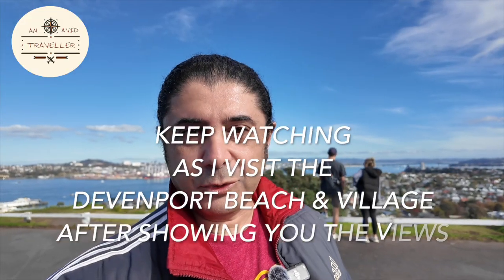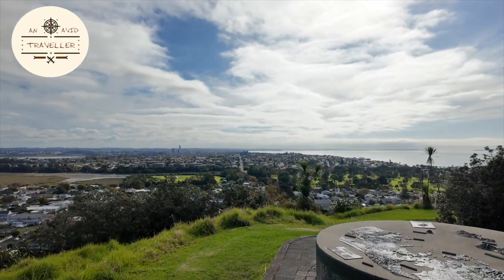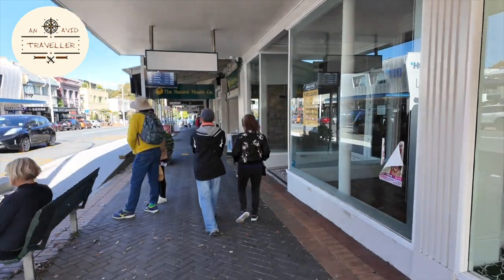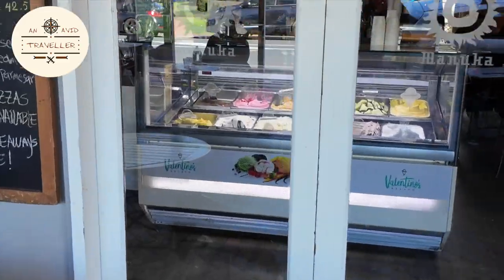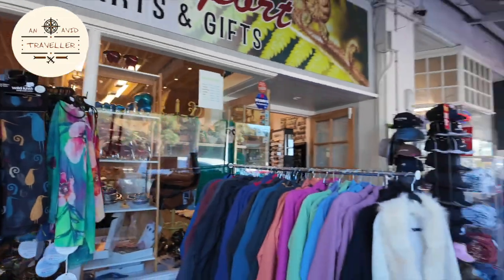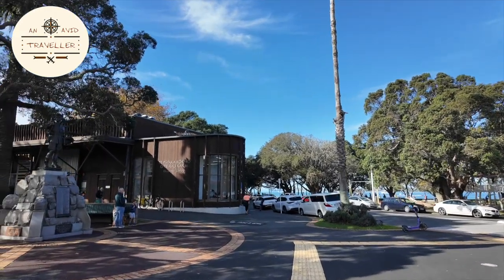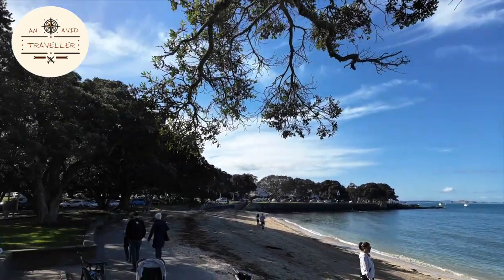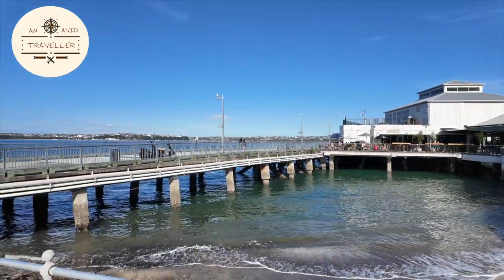Auckland's Hidden Gems: Mount Victoria & Devonport Village Adventure!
A Day at Mount Victoria and Devonport Village: A Perfect Auckland Escape

Located just a short ferry ride from downtown Auckland, Mount Victoria and Devonport Village offer a delightful day trip filled with scenic views, rich history, and charming local culture. Here's how to make the most of your day exploring this picturesque area.

Morning: Ascend Mount Victoria

**1. Ferry Ride to Devonport:
Start your day with a scenic ferry ride from Auckland's downtown ferry terminal to Devonport. The journey takes about 12 minutes and provides stunning views of Auckland's skyline and the harbour.

**2. Hike Up Mount Victoria:
Once you arrive in Devonport, head straight to Mount Victoria. The walk to the summit is relatively easy and takes about 20 minutes. Along the way, enjoy the lush greenery and panoramic views. At the top, historic military installations, including old gun emplacements and a naval bunker, offer a glimpse into the area's strategic past.

**3. Enjoy the Panoramic Views:
From the summit of Mount Victoria, you'll have breathtaking 360-degree views of Auckland, Rangitoto Island, and the Hauraki Gulf. It's an excellent spot for photos and soaking in the region's beauty.

**4. Learn About the History:
Explore the old fortifications and learn about their role during World War II. Informational plaques around the summit provide an interesting historical context.

Midday: Discover Devonport Village

**1. Lunch at a Local Café:
After your hike, head down to Devonport Village and choose from one of its many charming cafés for lunch. Enjoy a hearty meal, fresh seafood, or a light snack with a good cup of coffee or wine.

**2. Stroll Through the Shops:
Spend some time wandering through the village's unique shops and boutiques. You'll find everything from local art and handmade crafts to books and vintage treasures. It's a perfect opportunity to pick up a unique souvenir or gift.

**3. Visit the Devonport Museum:
Visit the Devonport Museum to delve deeper into the area's history. This small but insightful museum exhibits local heritage, from early Maori settlements to European colonization.

Afternoon: Relax and Explore Further

**1. Relax at the Beach:
Devonport is home to several beautiful beaches. For a relaxing afternoon, head to Cheltenham Beach or Torpedo Bay. Swim, sunbathe, or picnic in the serene surroundings.

**2. Tour the Torpedo Bay Navy Museum:
Located at the base of North Head, the Navy Museum is a must-visit for history enthusiasts. It features fascinating exhibits on New Zealand's naval history, including interactive displays and historical artefacts.

**3. Afternoon Tea or Ice Cream:
Before you leave, indulge in a traditional afternoon tea at one of the village's cosy tea rooms or grab a delicious scoop of ice cream from a local parlour. It's a sweet way to end your visit to Devonport.

Evening: Return to Auckland

**1. Sunset Views:
If you have time, head back to Mount Victoria or the waterfront to catch the sunset. The sight of the sun setting over the Auckland skyline and harbour is genuinely magical.

**2. Ferry Ride Back to Auckland:
Finally, take the ferry back to downtown Auckland. Enjoy the peaceful ride as you reflect on your day, with the city lights twinkling in the distance.

Conclusion

A day at Mount Victoria and Devonport Village offers a perfect blend of outdoor adventure, historical exploration, and relaxed village charm. From the stunning views atop Mount Victoria to the quaint streets of Devonport, this area provides a beautiful escape from the hustle and bustle of city life. Whether you're a local or a visitor, it's a day trip that captures the best of Auckland's natural beauty and rich heritage.